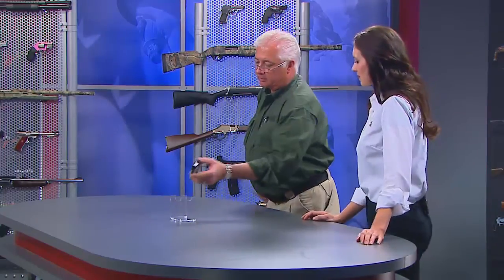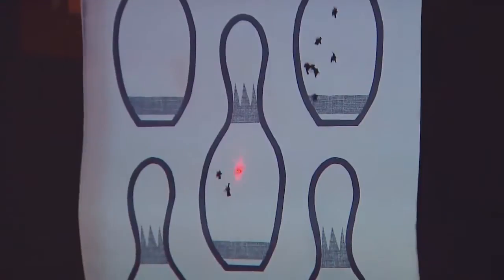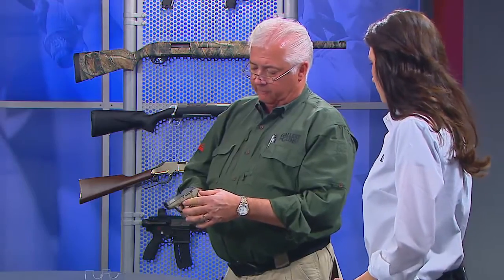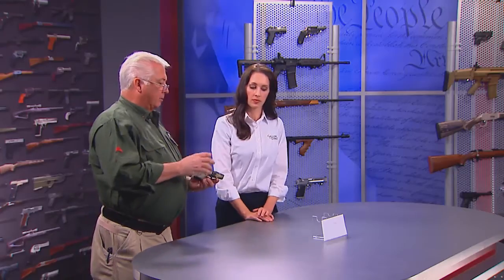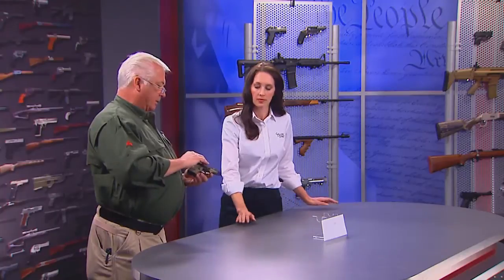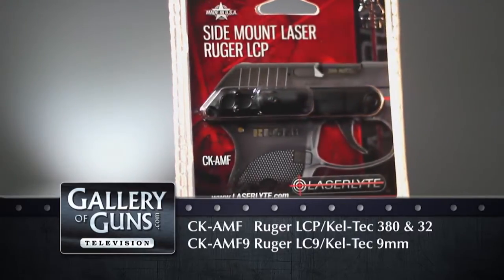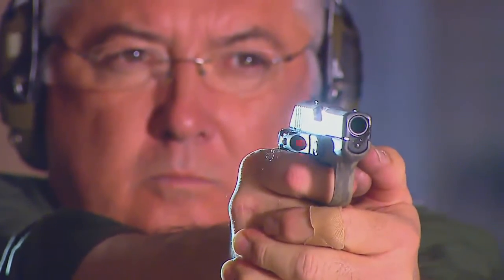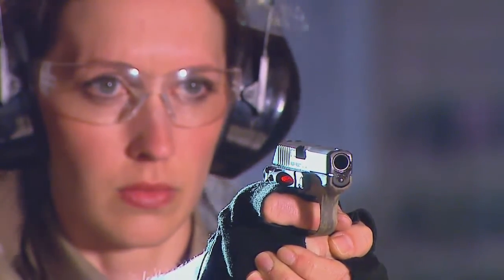GOG TV 2012: Laserlyte CK-AMF & CK-AMF9